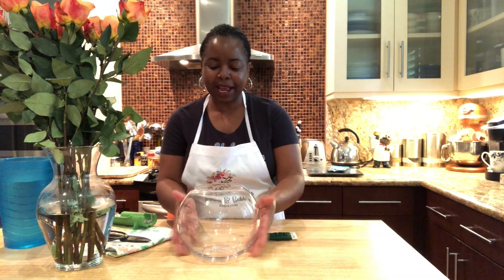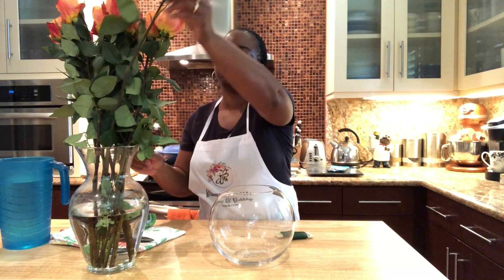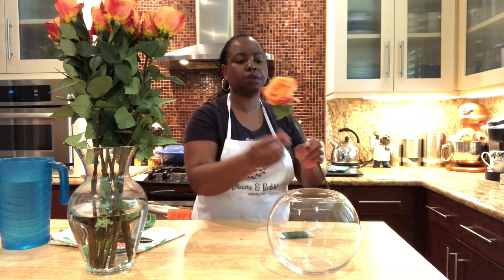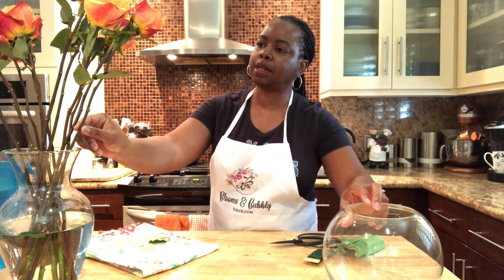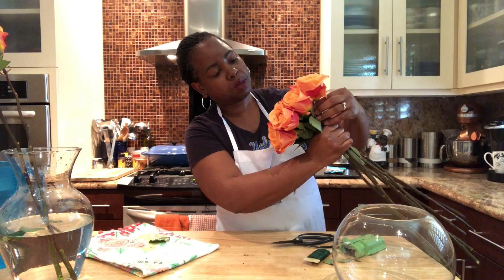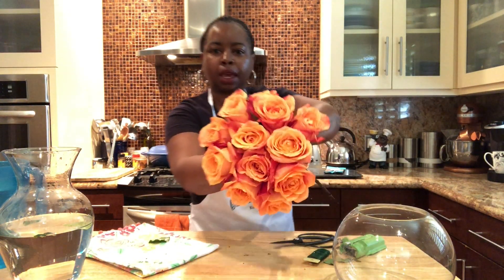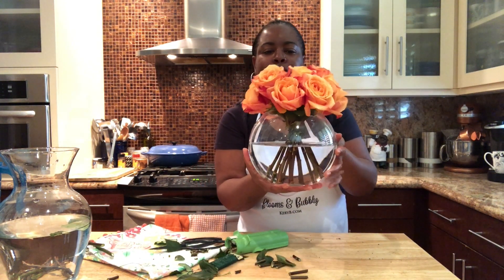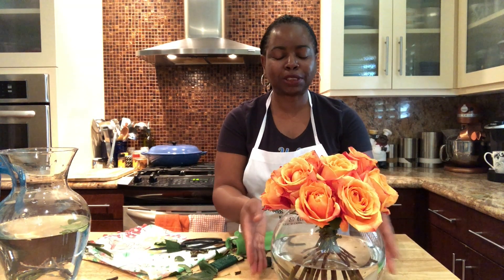Virtual Dinner Party Floral Tutorial Part 1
This is Part 1 of 2 videos of my virtual dinner party! In this video you will learn how to arrange roses as a centerpiece.  In the  Part 2 video,  you will see the dinner menu and table setup for the party. Enjoy!